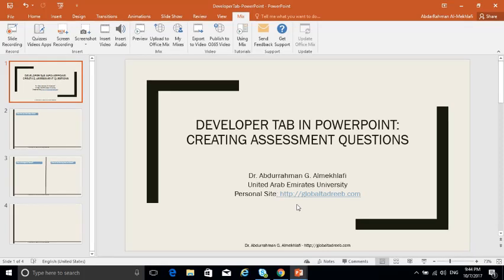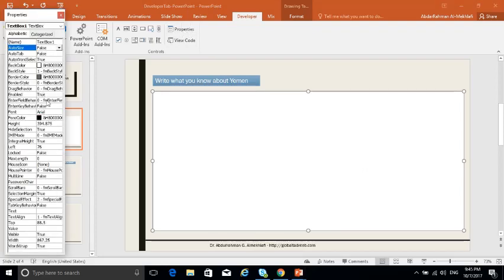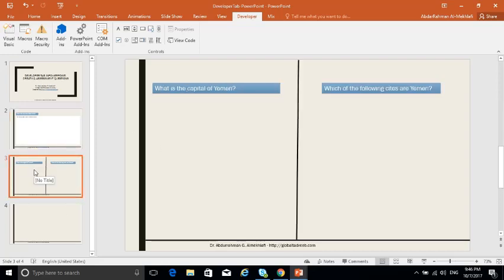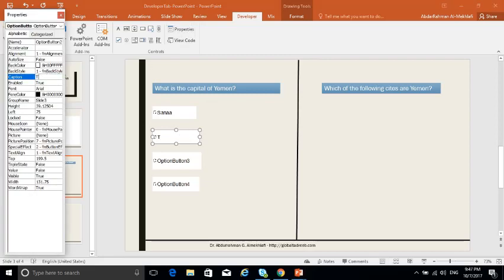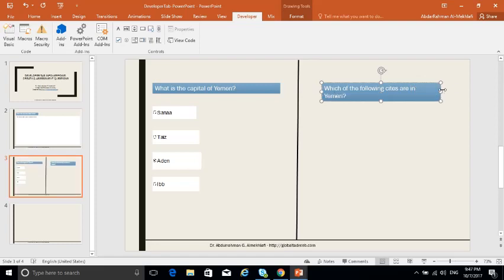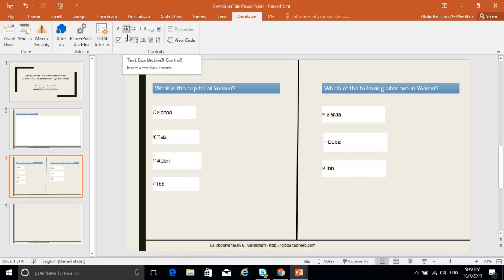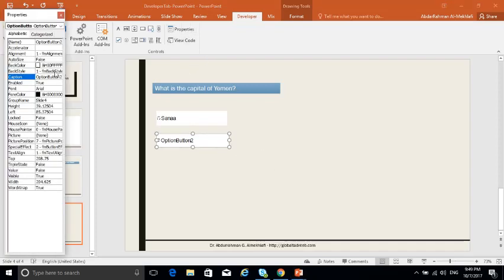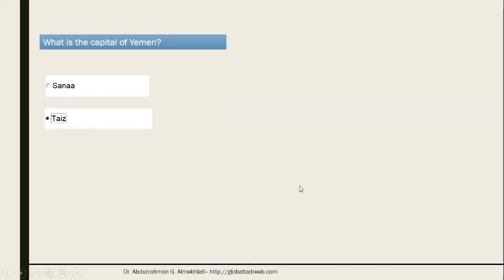MS PowerPoint: How to use developer Tab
Developer Tab in PowerPoint